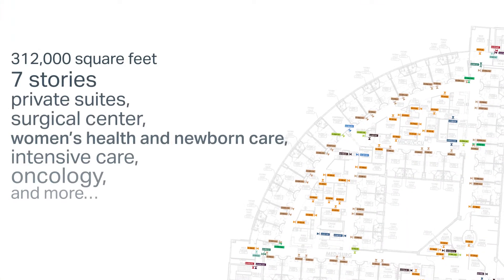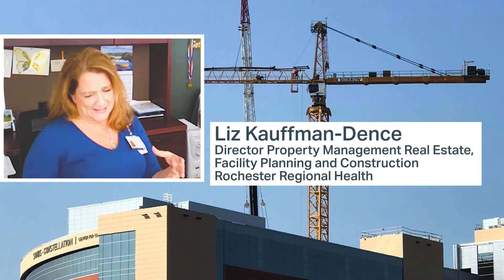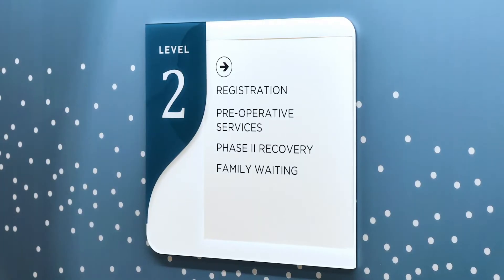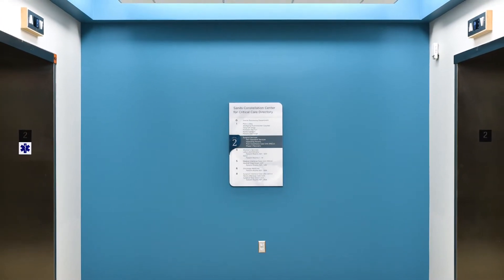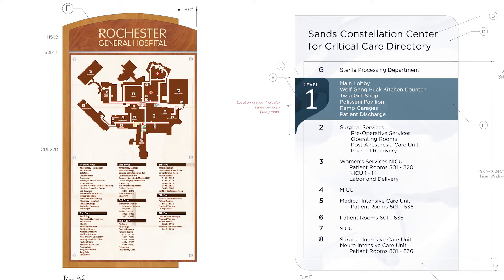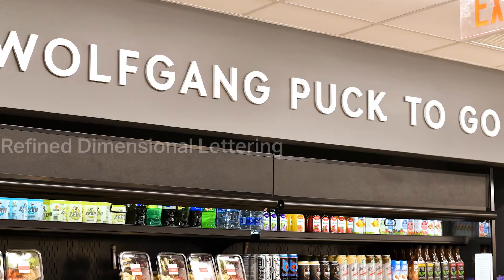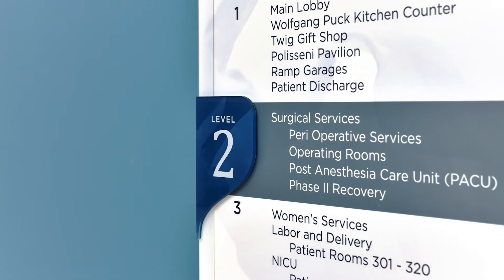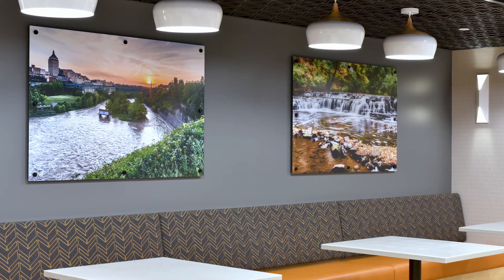Project Profile: Rochester General Hospital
Branding Space. Moving people.

The synergy between your brand and built space inspires us.

We’re focused on enabling you to tell your brand story. Through wayfinding we guide visitors in a voice uniquely yours. And throughout your space, we visually immerse them in a valuable brand experience of who you are.

Design, manufacture, install and service. We are fully integrated to assure optimal outcome.